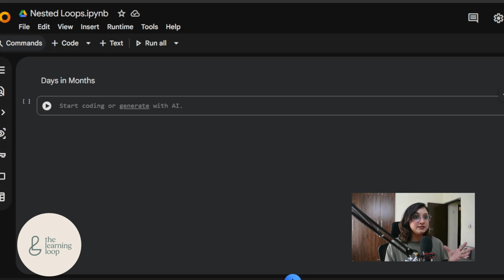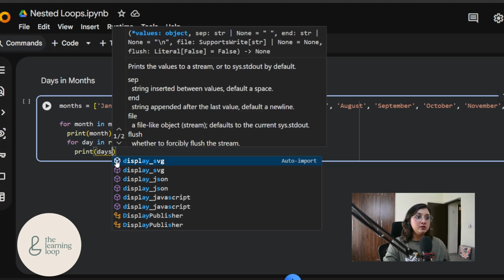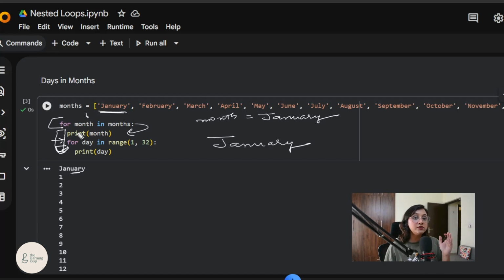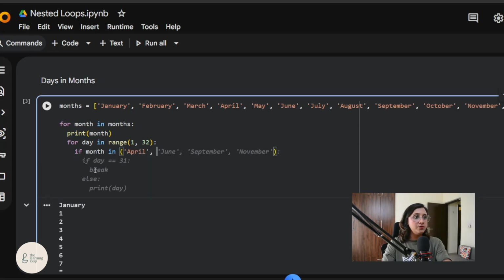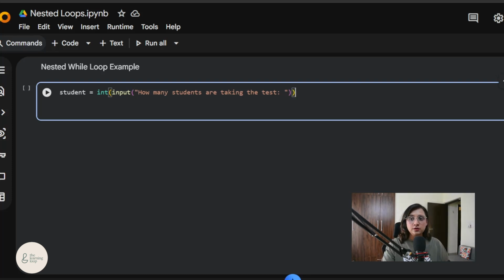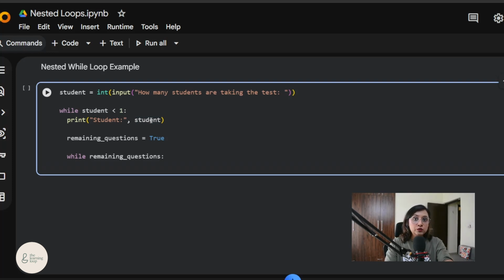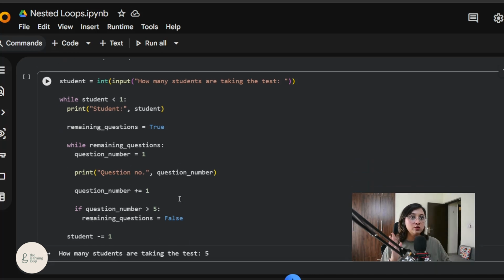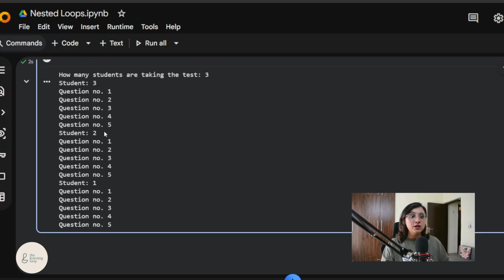Nested Loops in Python Explained Simply | For Loops & While Loops for Beginners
Nested loops are one of the most important concepts in Python, especially when working with tables, grids, matrices, data analysis, and real-world programming problems. In this beginner-friendly Python tutorial, you'll learn what nested loops are, how they work, and when to use them.

We'll cover both nested for loops and nested while loops with easy-to-understand examples and real-world scenarios. If you're learning Python from scratch, have no coding experience, or are transitioning into tech, this lesson will help you build a strong foundation in Python programming.

Whether you're studying Python basics, preparing for data science, machine learning, automation, or simply learning to code, understanding nested loops is an essential skill that will help you write more powerful programs.

⏱️ Chapters

00:00 Welcome & What You'll Learn
01:20 Understanding Nested Loops
02:06 Nested For Loop Examples
09:34 Nested While Loop Examples
16:40 Practice Questions & Challenge
17:27 What's Coming Next